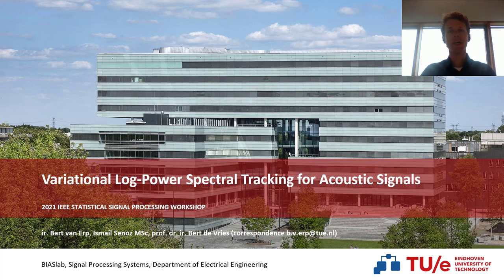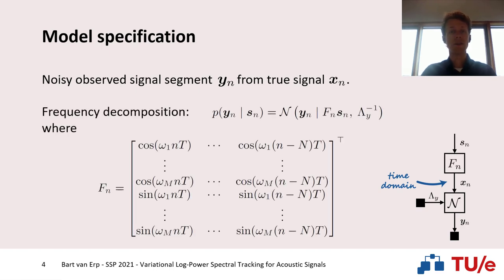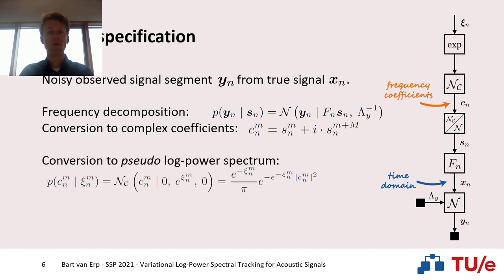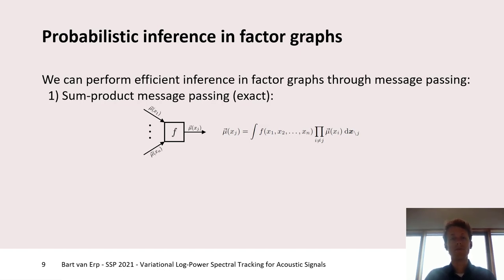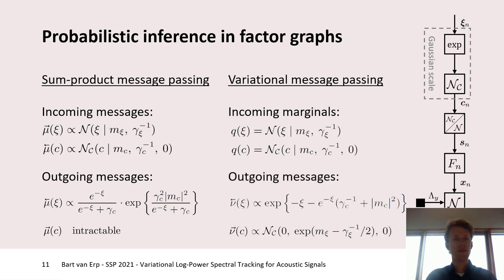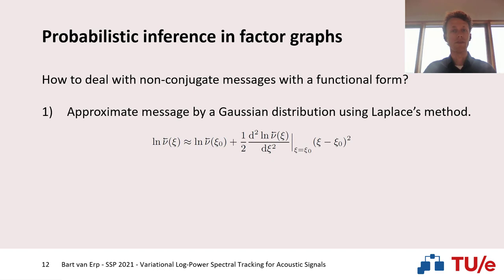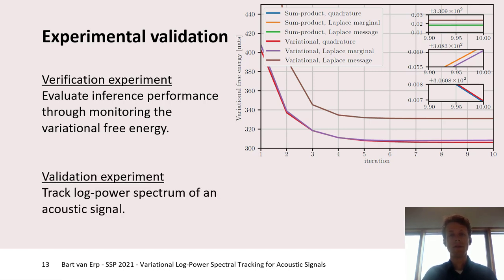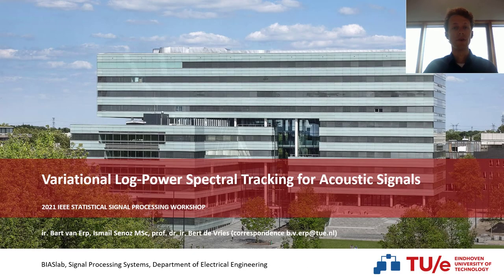Bart van Erp - SSP 2021 - Variational Log-Power Spectral Tracking for Acoustic Signals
Submission to the IEEE Statistical Signal Processing workshop (SSP) 2021:
Variational Log-Power Spectral Tracking for Acoustic Signals

By:
ir. Bart van Erp
Ismail Senoz, MSc
prof. dr. ir. Bert de Vries